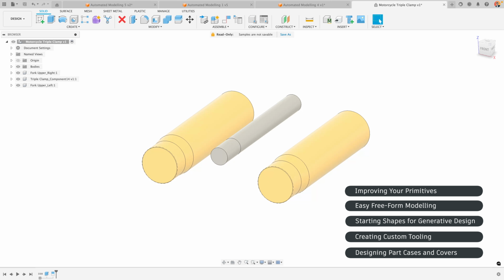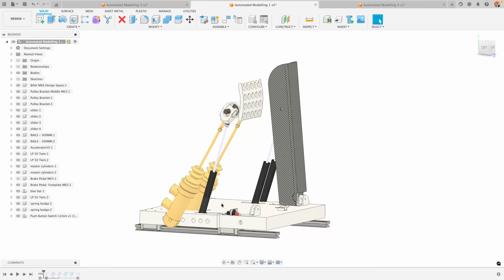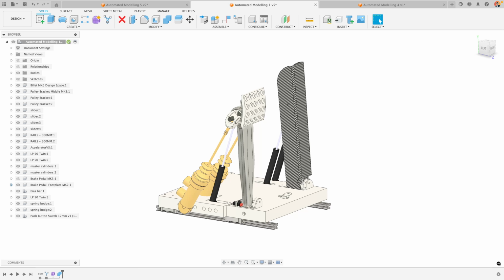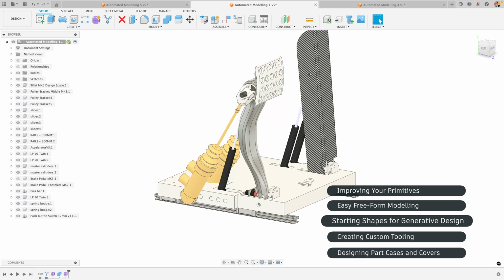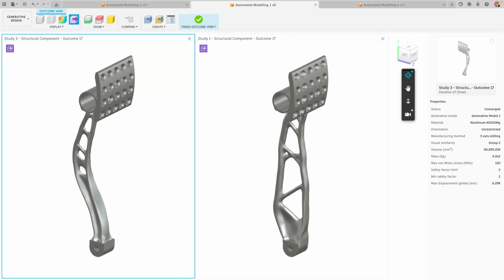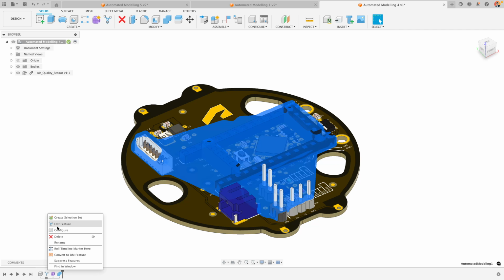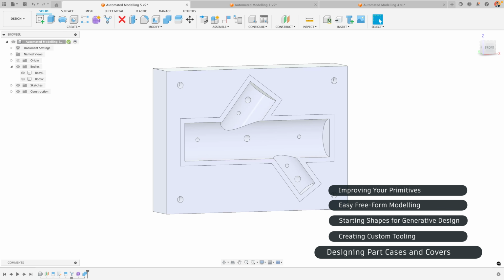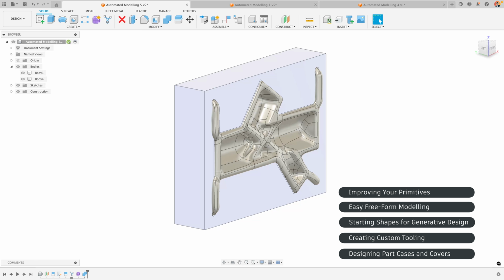Automated Modeling in Autodesk Fusion - 5 Workflows to Design Faster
How can you use automated modeling in Autodesk Fusion to design faster? Automated modeling in Autodesk Fusion speeds creation and iteration. This video shows 5 proven workflows that cut modeling time and improve generative outcomes.

What this video is: a step-by-step tutorial demoing five automated modeling workflows in Autodesk Fusion.

Who it’s for: designers, mechanical engineers, and makers using Autodesk Fusion who want faster, more consistent results.

What you’ll learn: practical techniques to create realistic primitives, accelerate free-form modeling, set better generative design starts, build custom tooling, and design adaptable cases and covers.

This video repeats and demonstrates automated modeling in Autodesk Fusion through clear examples and file-ready tips so you can apply each workflow immediately. You’ll see workflows for realistic design primitives, free-form efficiency, generative design optimization, custom tooling creation, and case/cover adaptability — all aimed at faster, more reliable design outcomes.

For a conventional overview of Automated Modeling, check out this video: How to Use Automated Modeling

CHAPTERS
00:00 Intro
00:23 What is Automated Modeling?
01:37 Improving your Primatives
03:47 Easy Free-Form Modeling
05:42 Starting Shapes for Generative Design
08:17 Creating Custom Tooling
11:24 Designing Part Cases and Covers
13:15 Thanks for watching!

🚀 Join over 1.2 million professionals that use Autodesk Fusion to supercharge their design to manufacturing workflows.

💬 Ask the Autodesk Community for help with sheet metal modelling, designing, manufacturing, drawings or anything else in Autodesk Fusion